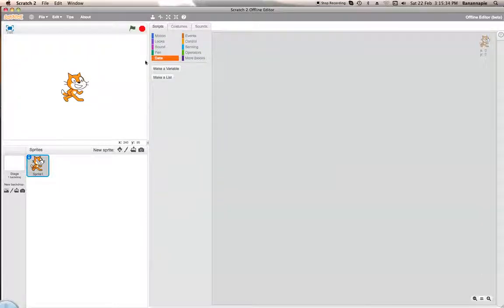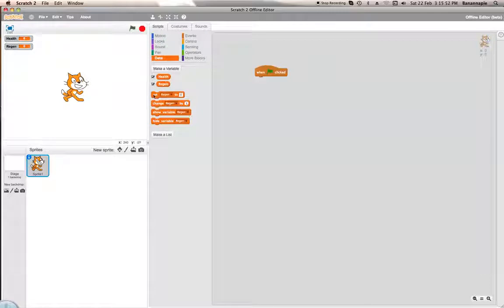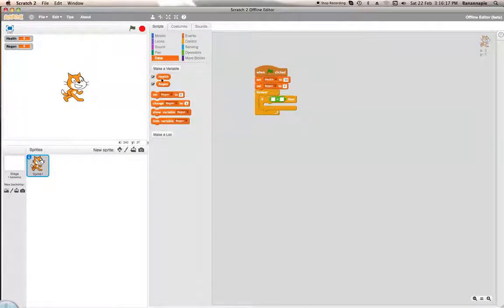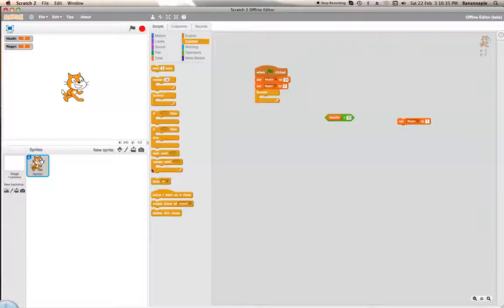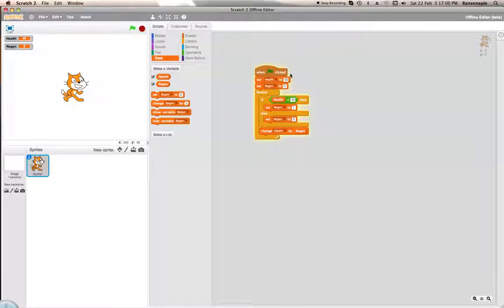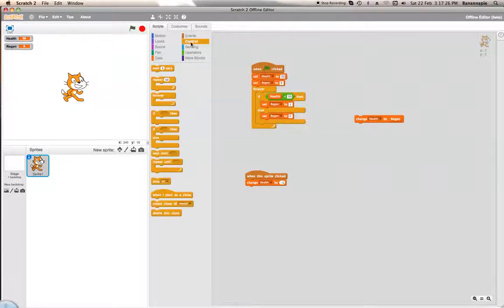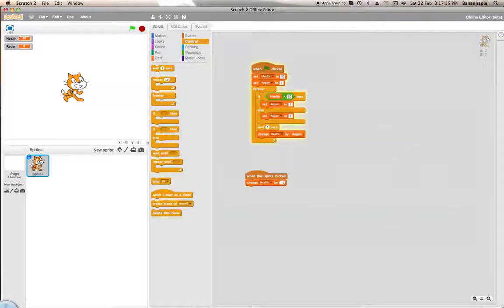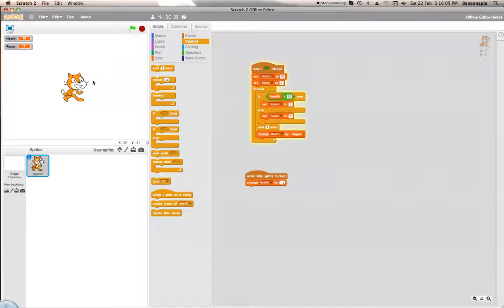Scratch Tutorial - Health Regeneration!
Hello viewers! BananaBoss here with another Scratch tutorial! Today, I'll be teaching you how to create a sprite that regenerates its health slowly, if it falls below 50